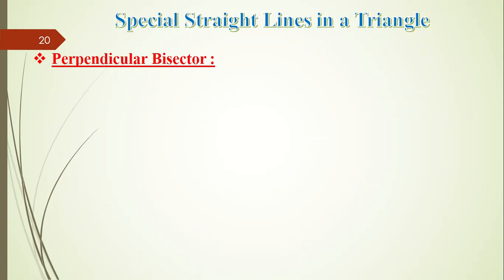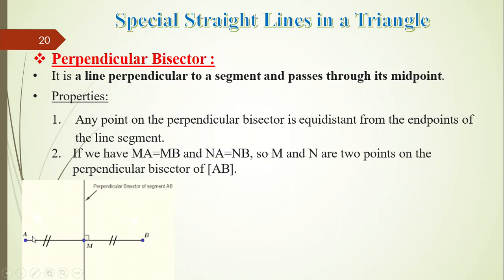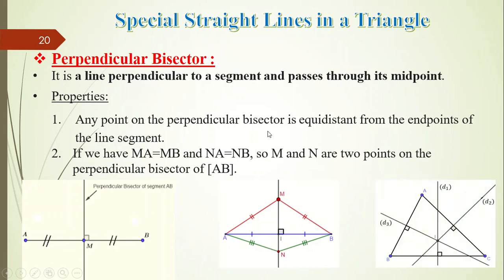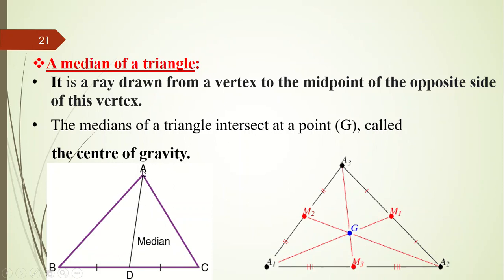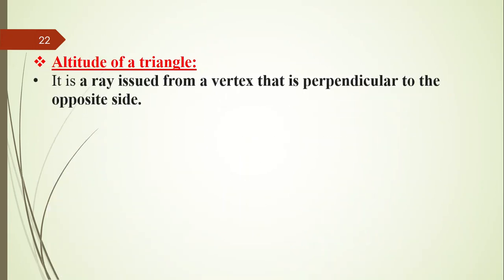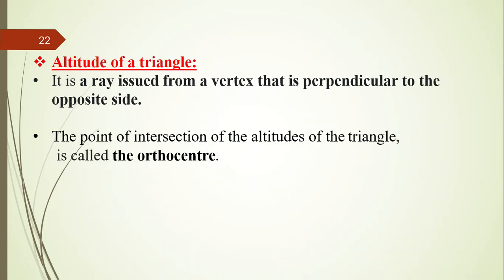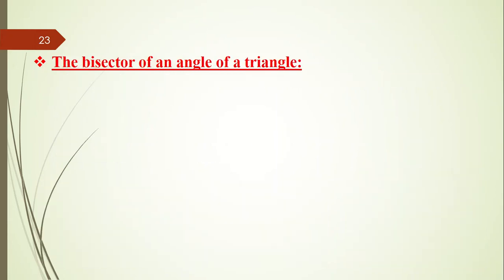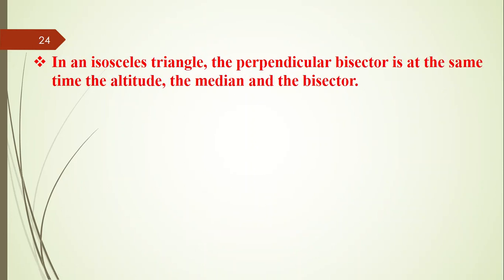Revision grade 7 (part6)